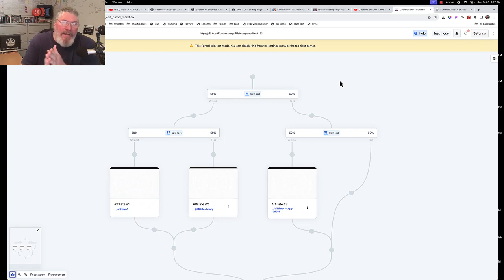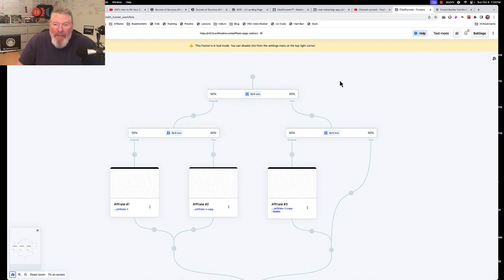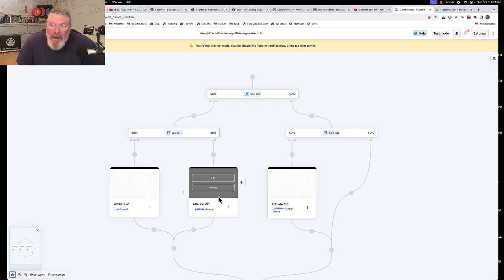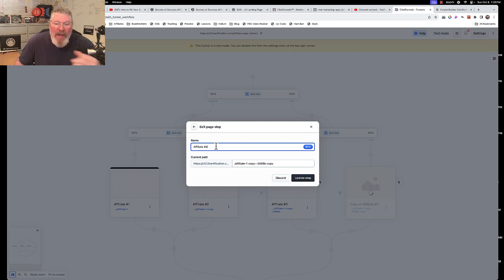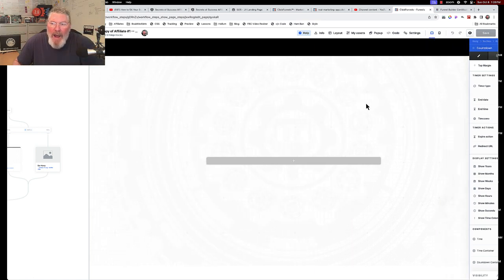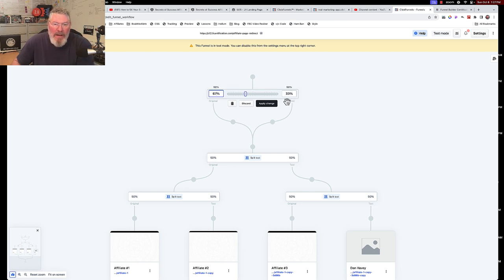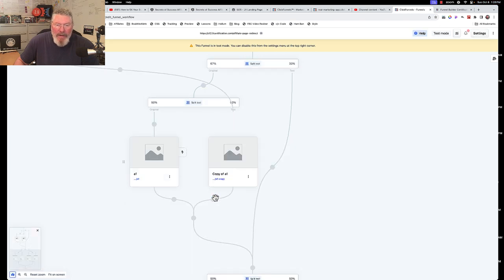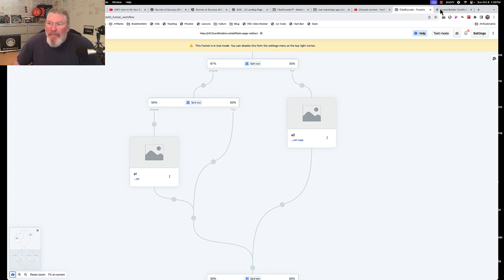'Secrets Of Success' - How To Randomly Split Your Teams Affiliate Links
If you are not currently in the 'Secrets Of Success' program, you can check it out

What prompted this hack and this video was a need our Team had for Equally sharing our Affiliate Links to the Public.

Scenario:  We have 4 members on our team.  When we run a Zoom call with anyone who has an Affiliate Offer to Sell we'd like all 4 team members to equally have a chance at getting that Affiliate Sale.

So we built this Funnel in order to Randomize our links by building in some simple Splits.